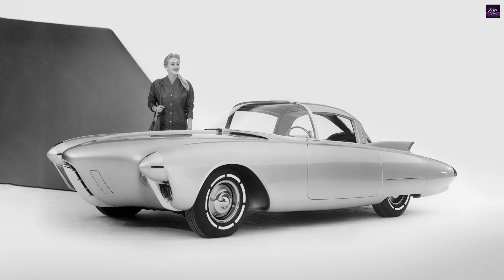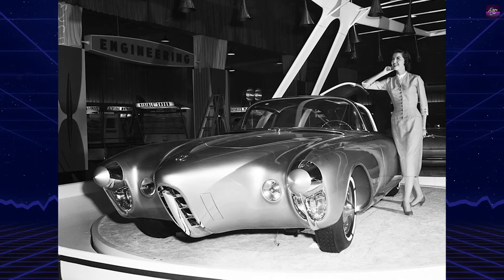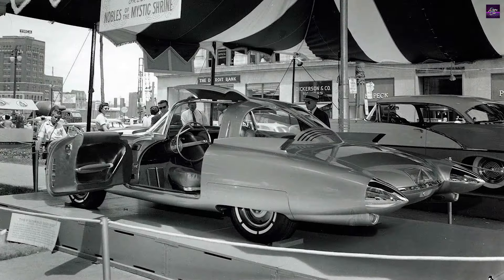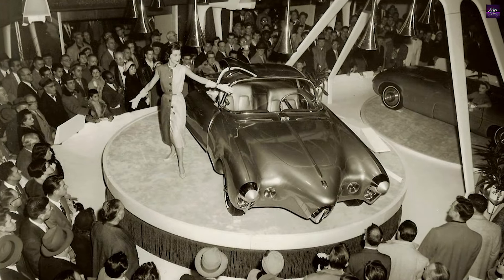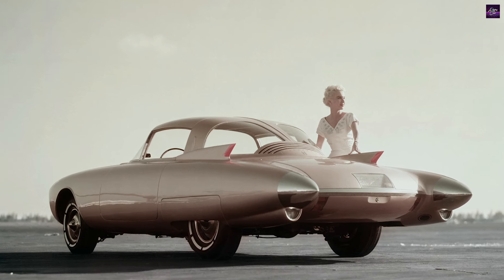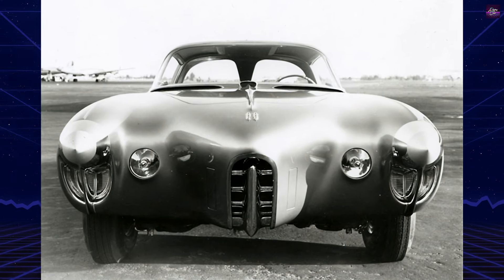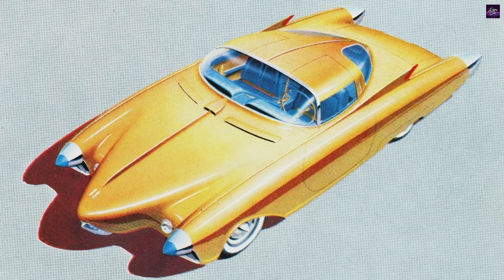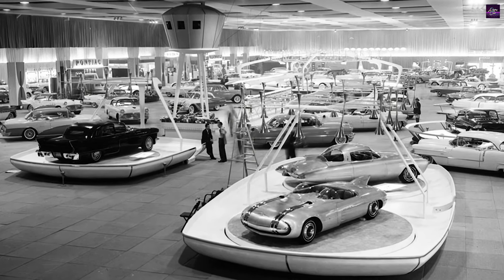The 1956 Oldsmobile Golden Rocket Concept Car: The Space Age Car That Disappeared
Dive into the mystery of the Oldsmobile Golden Rocket, the iconic concept car of the 1956 Motorama. This Space Age vehicle, with its innovative design and features, left a lasting legacy on the auto industry. But despite its impact, the Golden Rocket's current whereabouts remain unknown. Join us as we explore the history, design, and enduring allure of this classic car.

00:00 - Intro Retro Car
00:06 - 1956 Oldsmobile Golden Rocket History
02:59 - Outro Retro Car